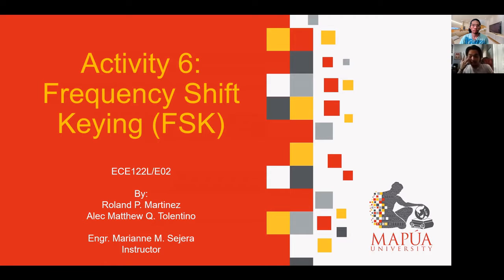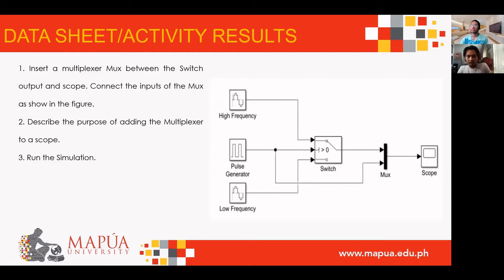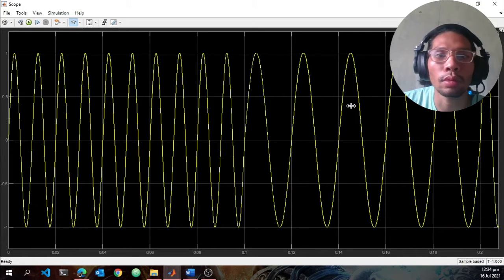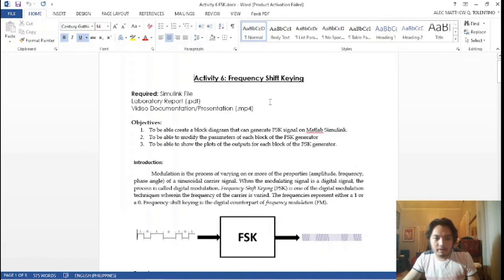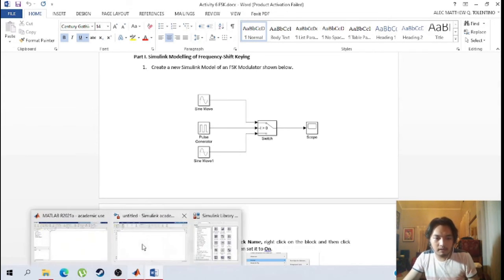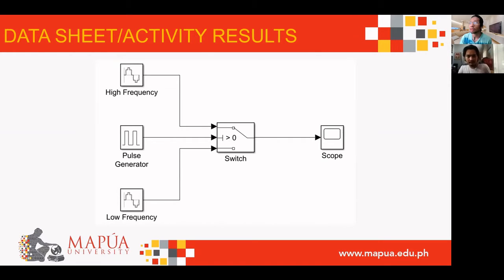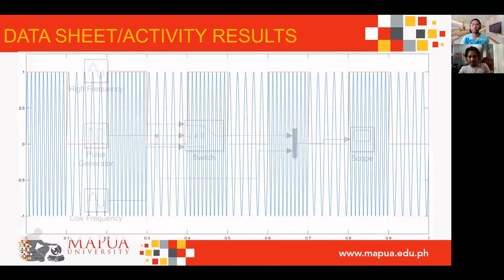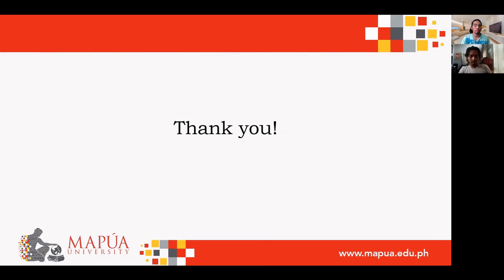Frequency Shift Keying (FSK)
Topic: Frequency Shift Keying
ECE122L/E02
Martinez, Roland P.
Tolentino, Alec Matthew Q.